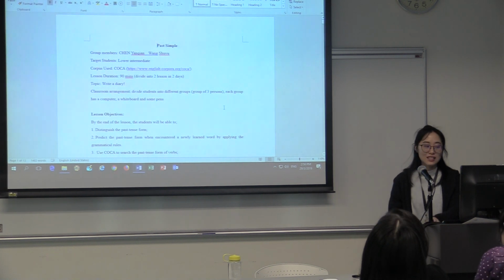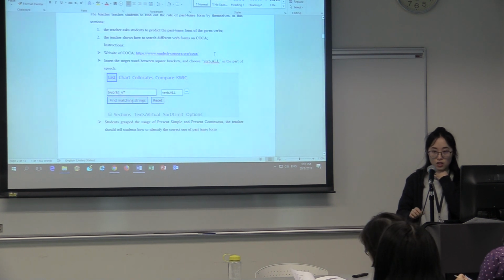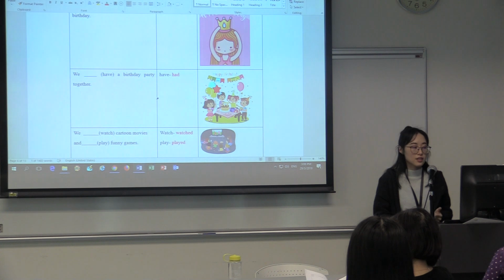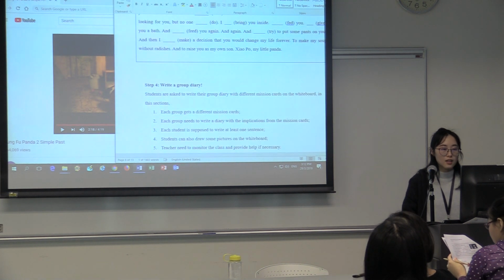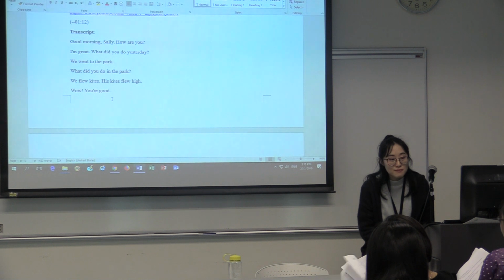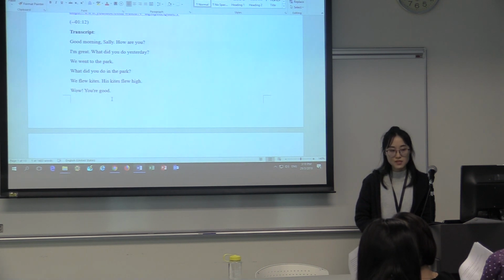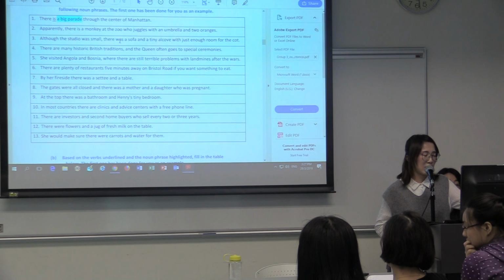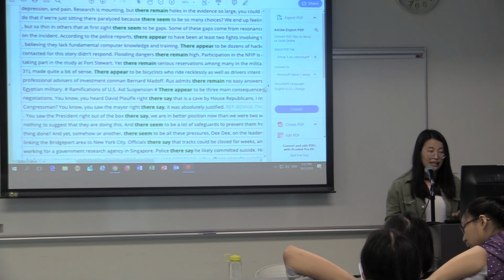20190329 Dr Lee Presentation Session Group 1 + Group 3 (Part 1)